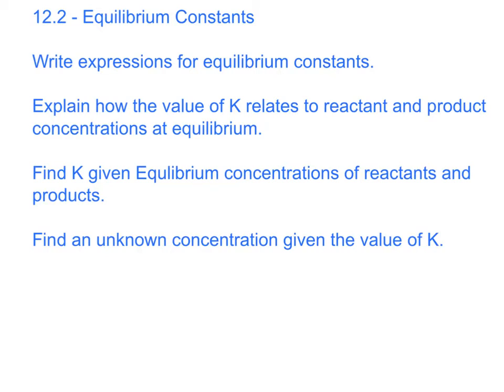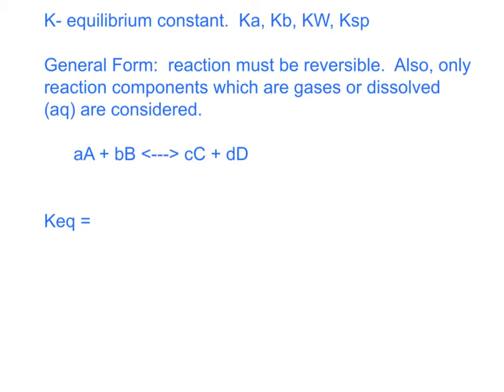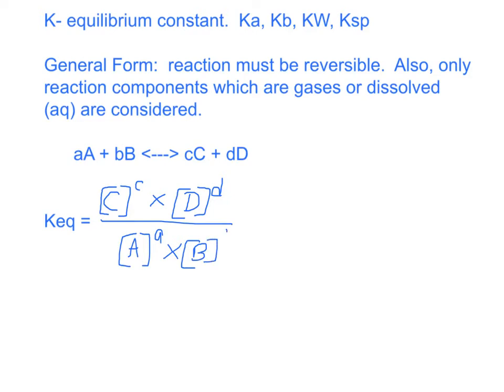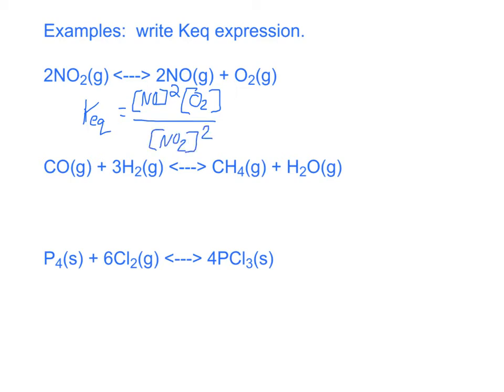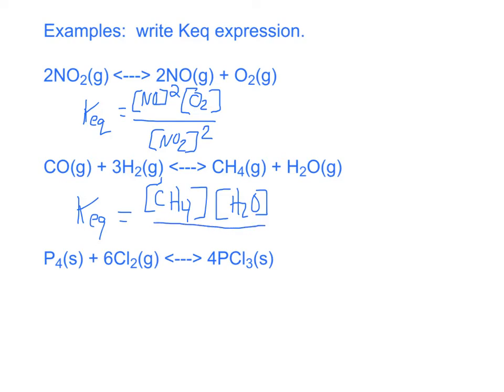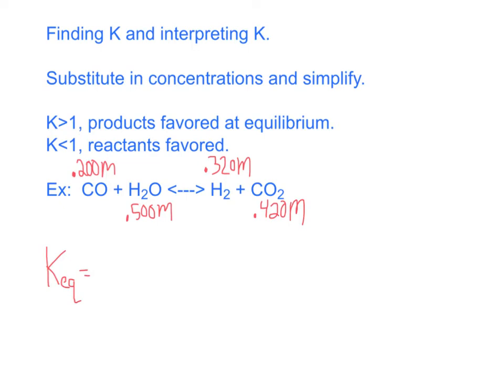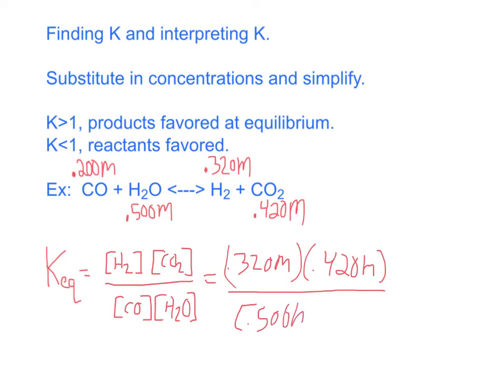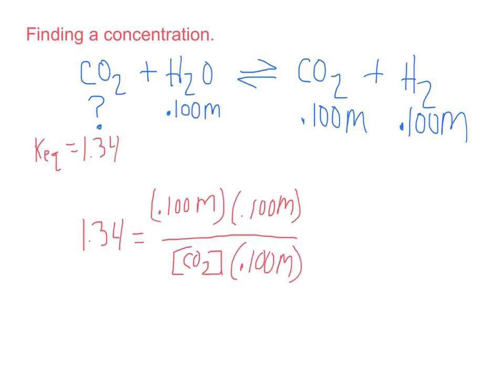chem 12 2 equilibrium constants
This lesson demonstrates how to write an equilibrium expression for a chemical reaction as well as how to calculate an equilibrium constant or the concentration of a reactant/product.